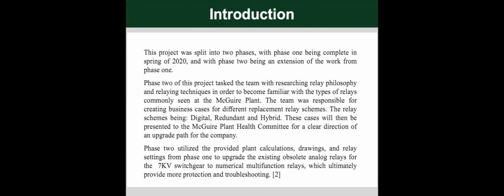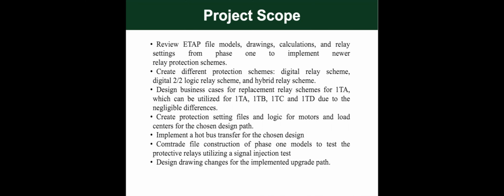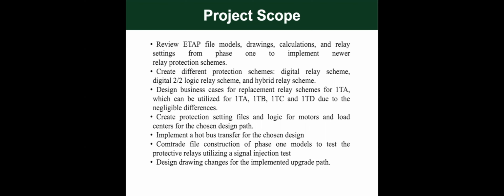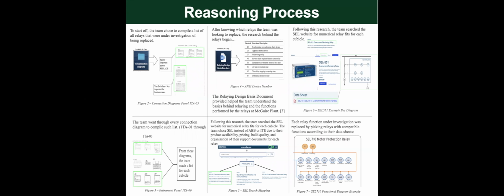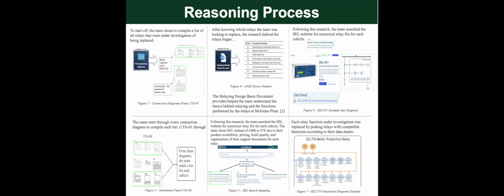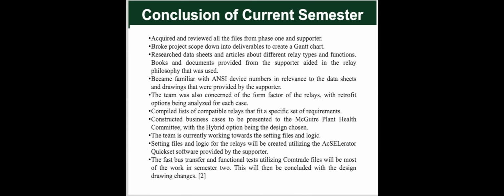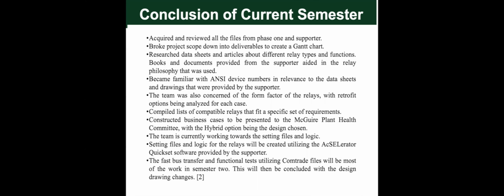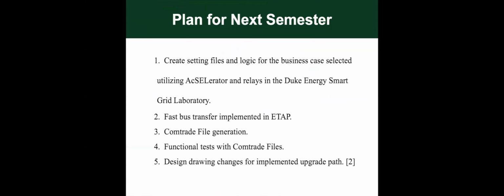DUKE_7KV2 - FALL 2020